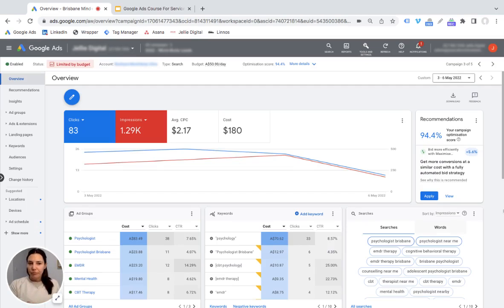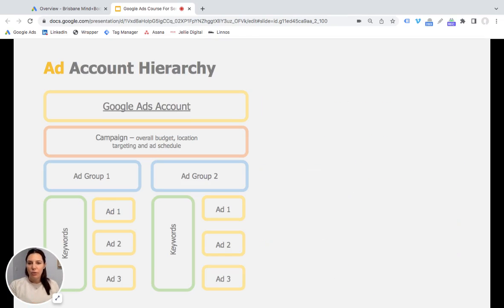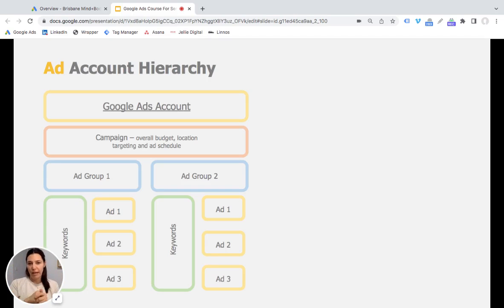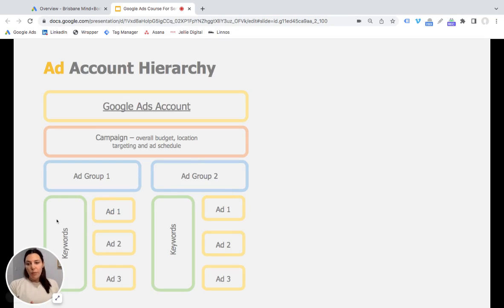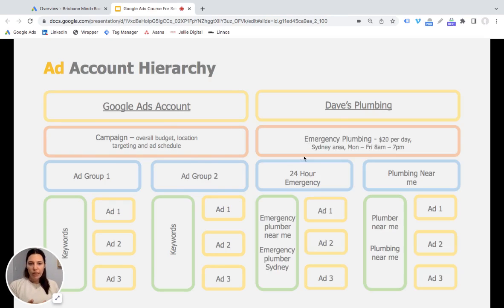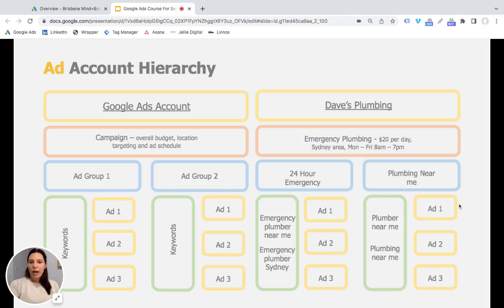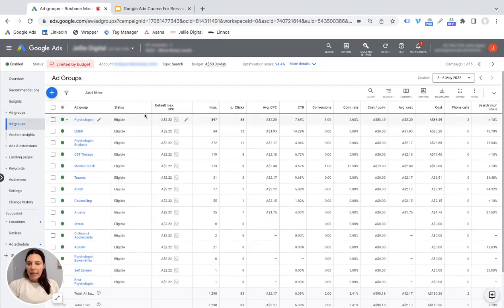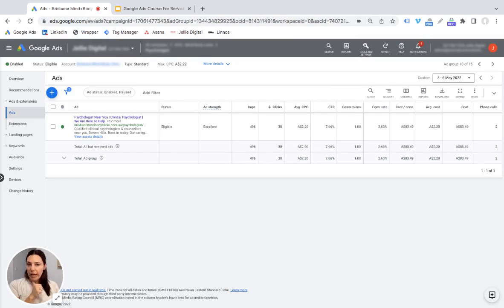Google Ad Account Structure - Understand How Your Account Works To Ensure Success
We talk through the structure of your Google Ads account and your campaigns to ensure you know exactly how your campaign, ad groups and ads work together. Understanding this ensures success with your next Google ads campaign!

// LET US MANAGE YOUR ADS

// LEARN FROM US - Google Ads Course
Complete our beginner Google ads course which takes you through how to create search campaigns for your small business.

// JOIN US
Join our Google ads community where we provide knowledge and tips on how to excel in your Google ads campaigns.